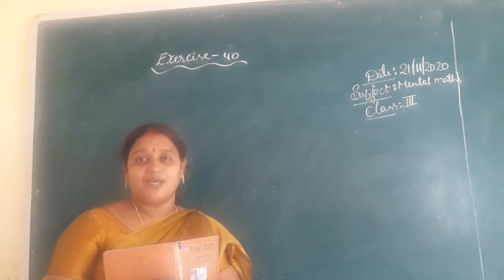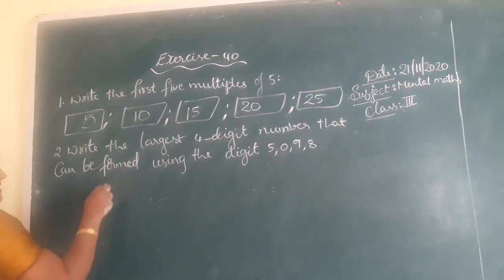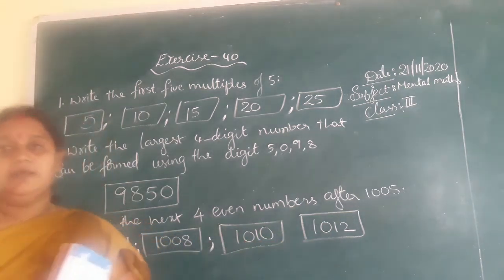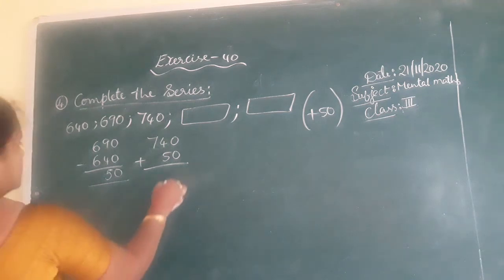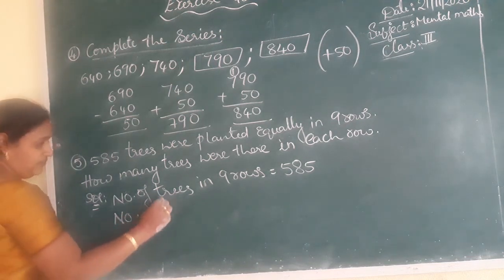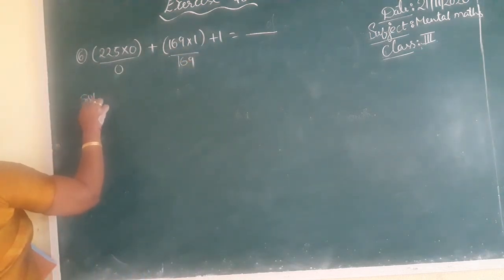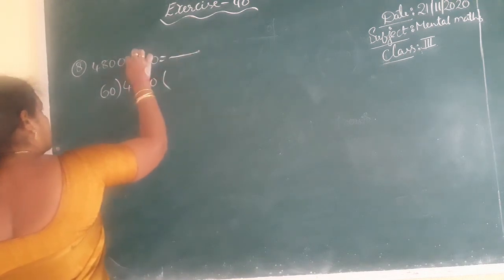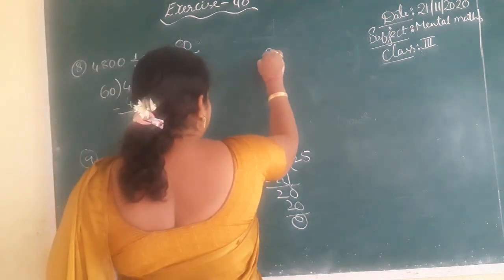3 CLASS MM (21-11-20)